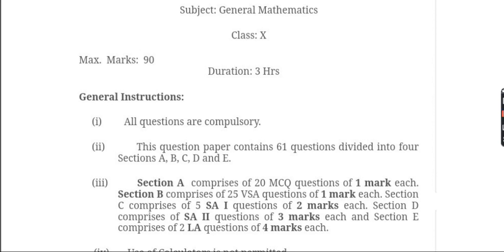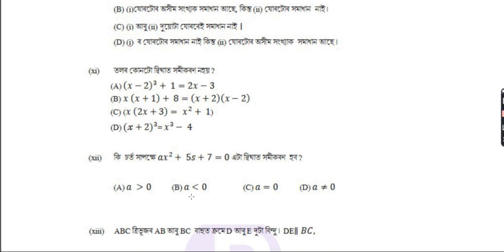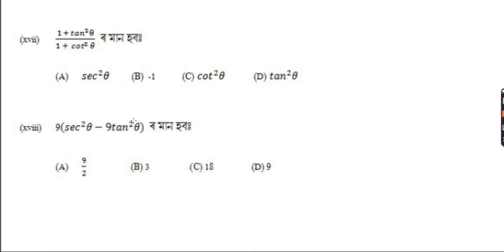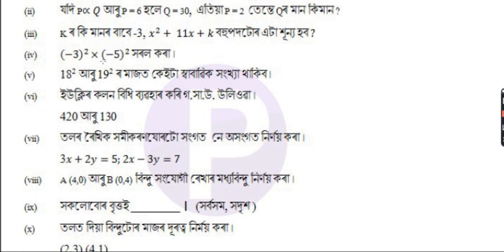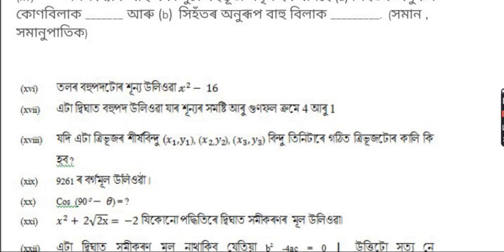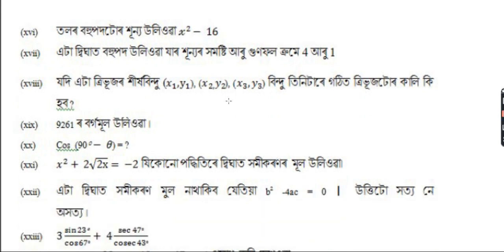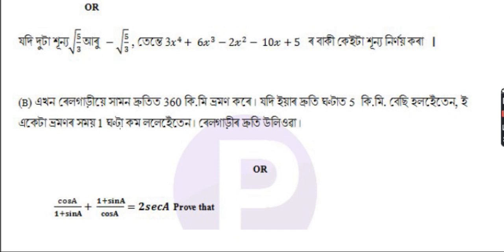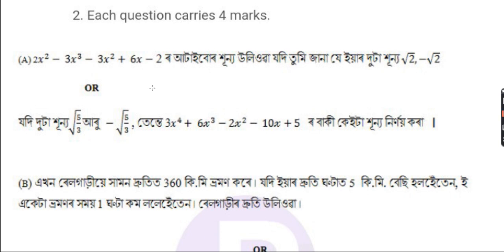Maths Model Question Paper for HSLC 2023 | Most important common maths questions | Jyotismay Baruah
👆👆 Join Class 10 Whatsapp Group

👆👆 Class 11 whatsapp group

👆👆 Class 12 whatsapp group

👆👆How to avoid mobile distraction

👆👆 Trigonometry Class 10 solution